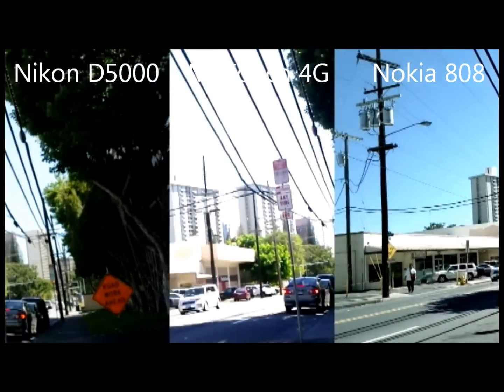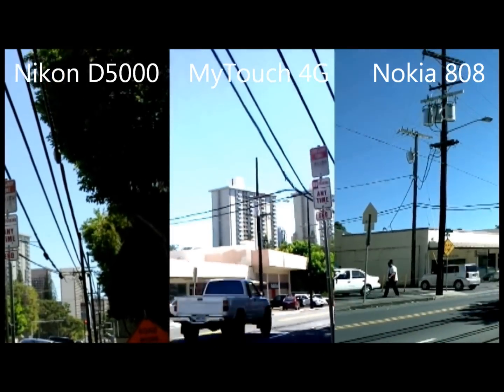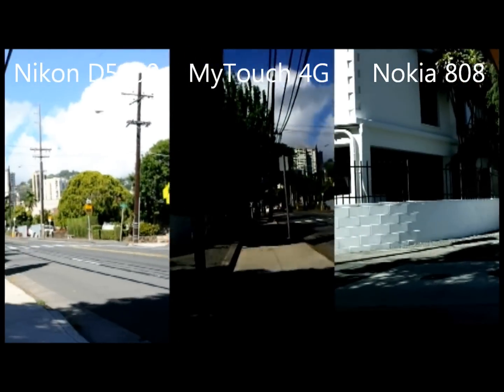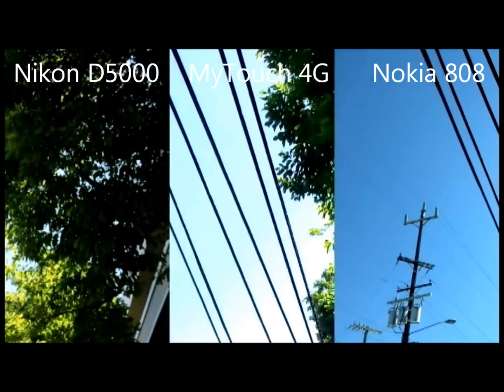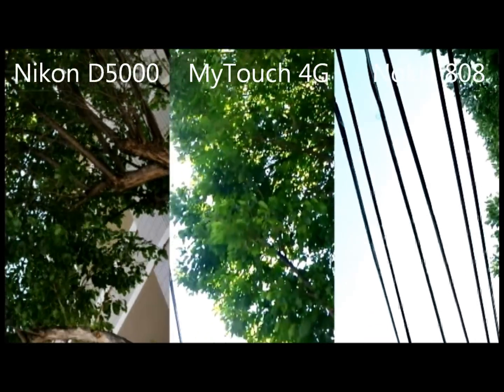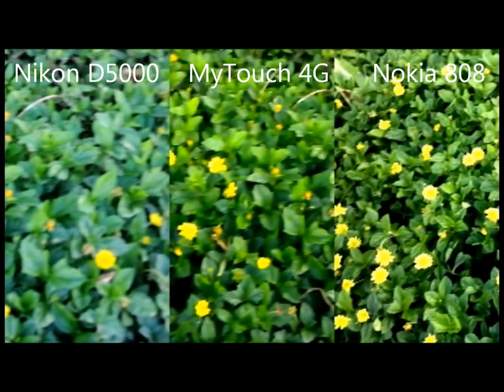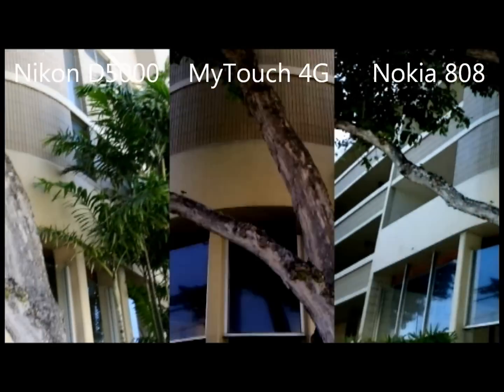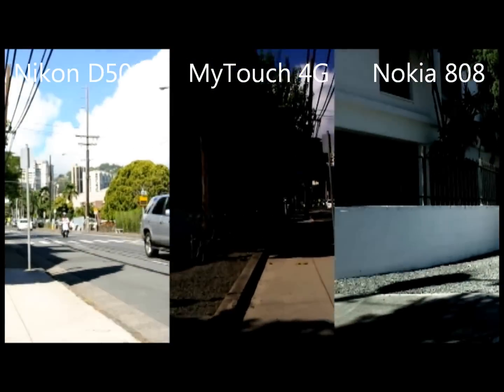Nikon D5000, MyTouch 4G, and Nokia 808 Comparison Video